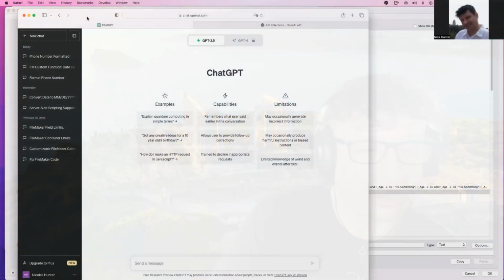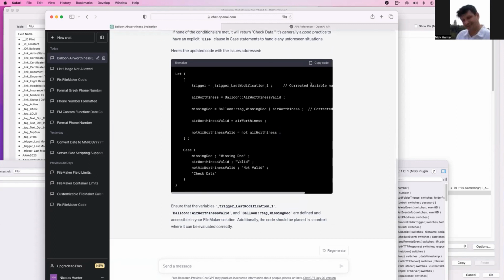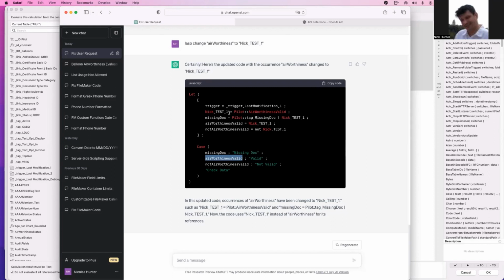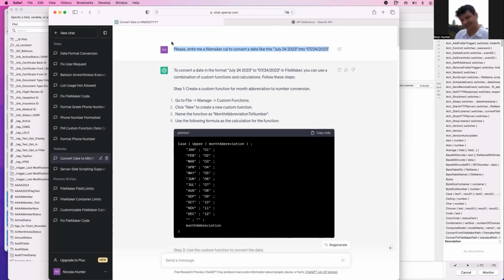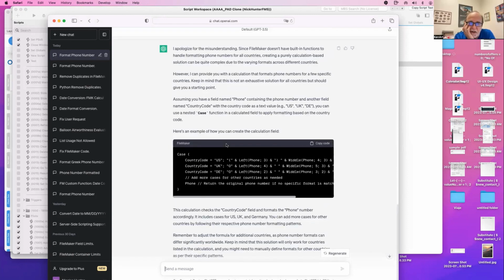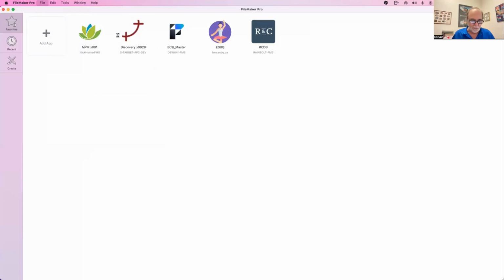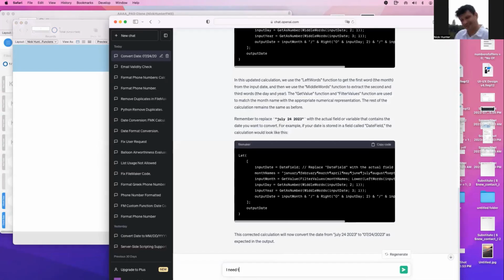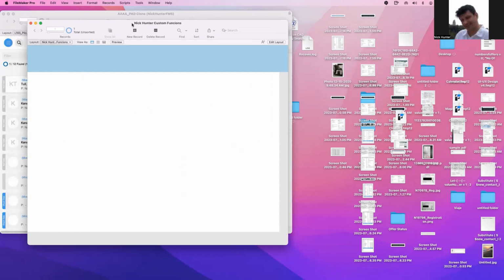FileMaker and ChatGPT with Nick Hunter Day 2 - Claris FileMaker and ChatGPT AI Livestream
ChatGPT working with FileMaker has been a hot topic in the community. Nick Hunter is here to talk about how you can incorporate this AI into your FileMaker solution.

70 hours of video content AND one copy of Claris FileMaker Pro! 🎥

FMTraining.TV
2122 9th St., Suite 102

Imj3zEXXWfcYeEyeYrcWkMuJXeK4p6siBU/edit?usp=sharing